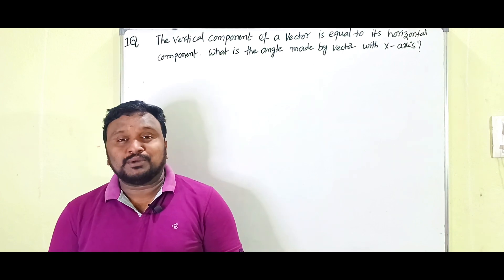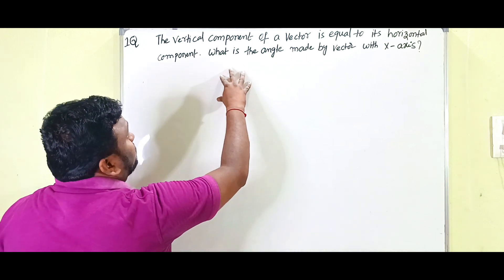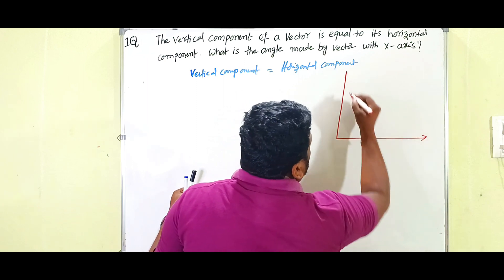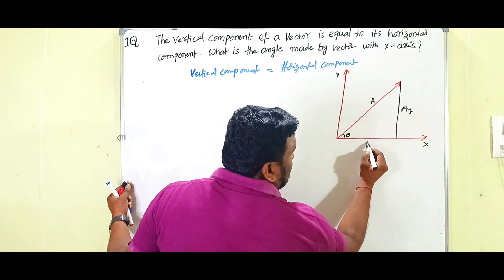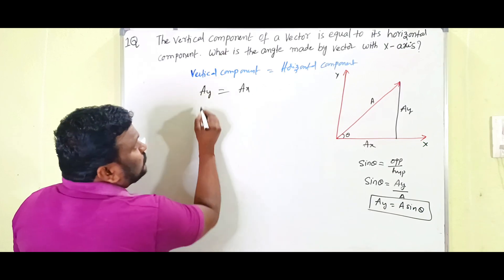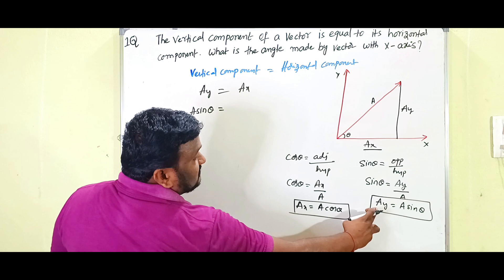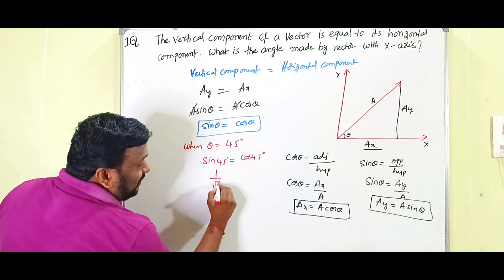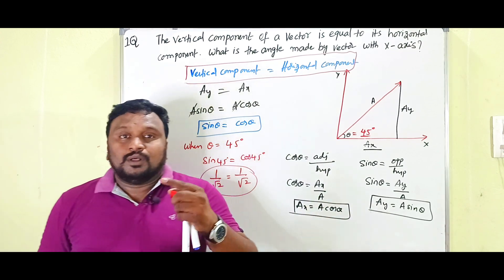if vertical velocity component is equal to the horizontal component, then what is the angle made by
resolutionofvectorsinto components,physics in motion,components of vector,vector components,vector addition,pythagorean theorem,resolving a vector into components,resultant of two forces,vector addition class 11